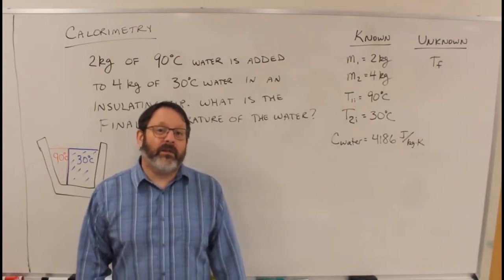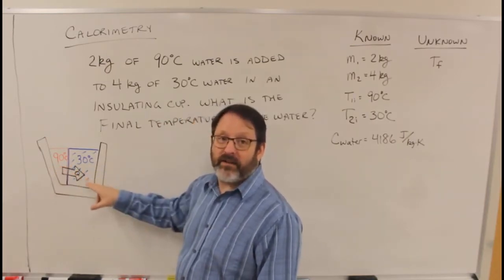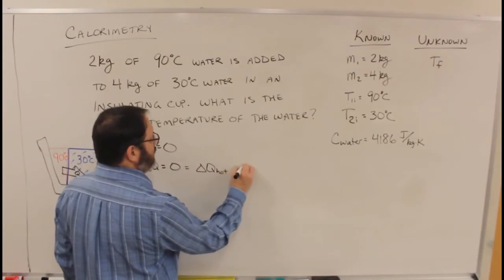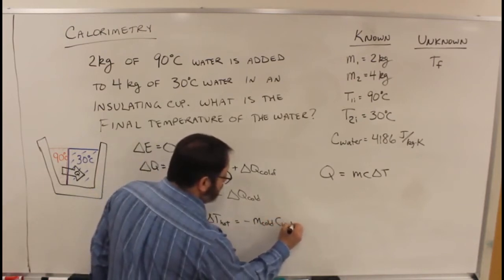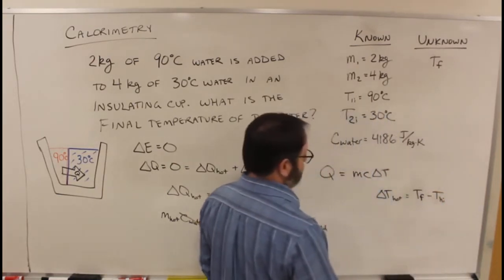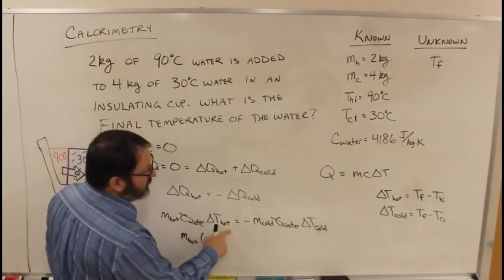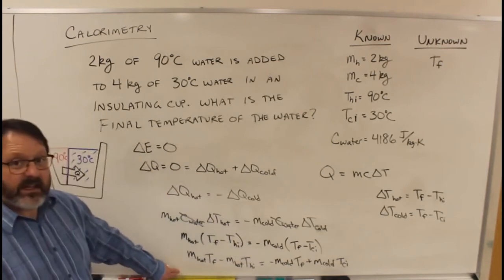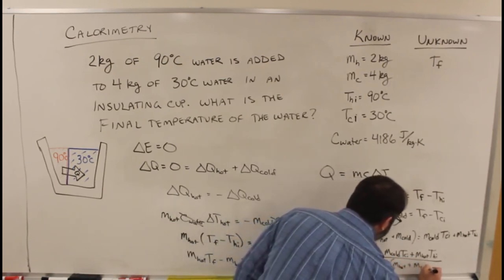Video Example Calorimetry